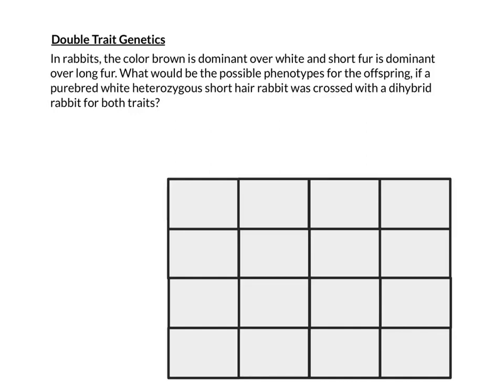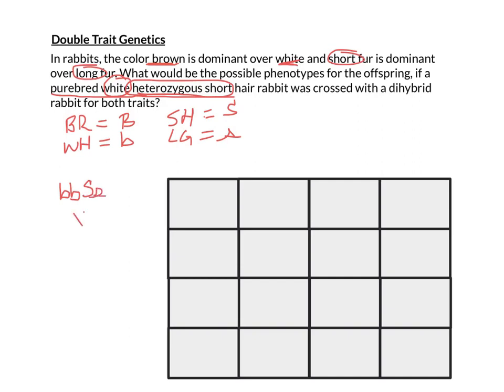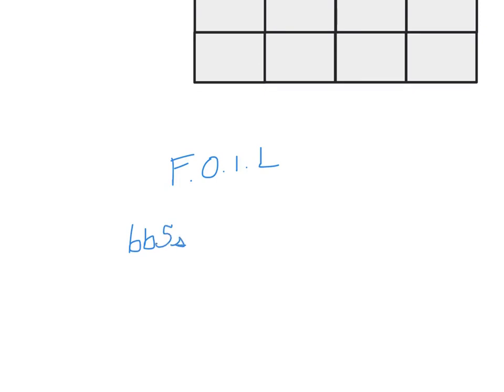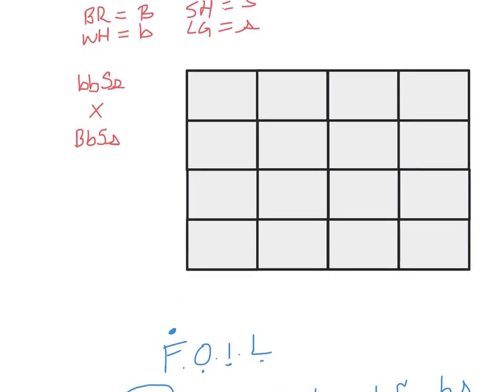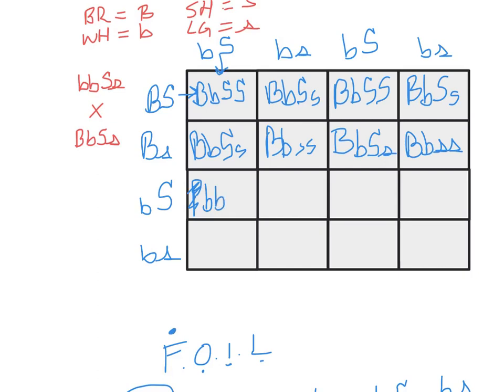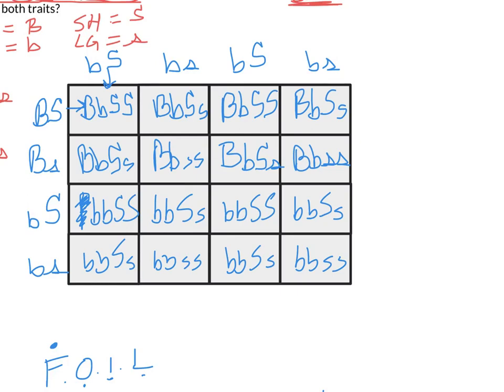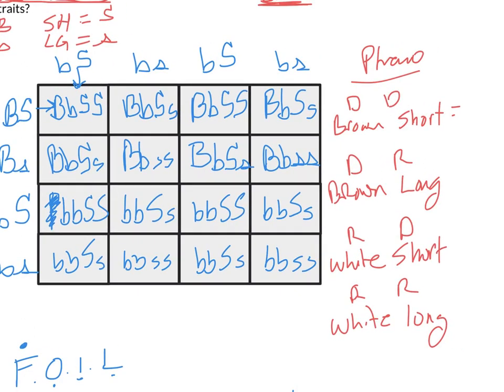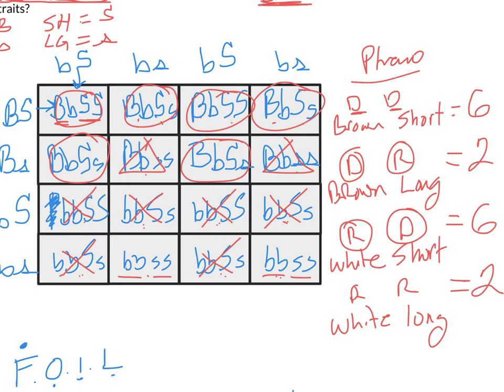Lesson for Double Trait Genetics